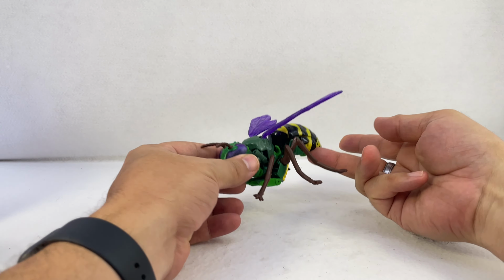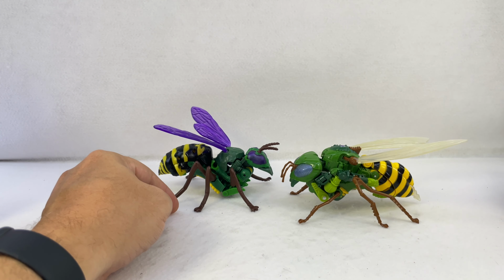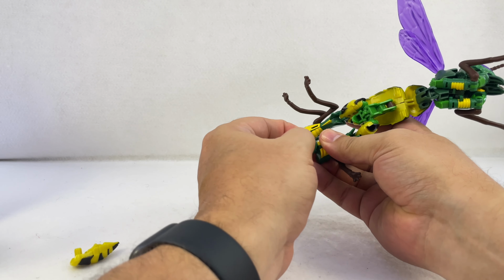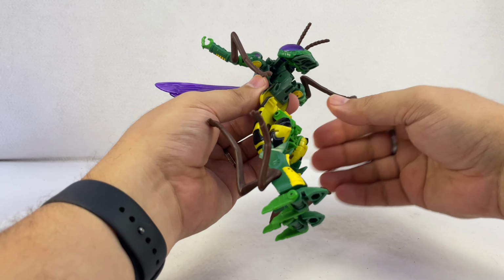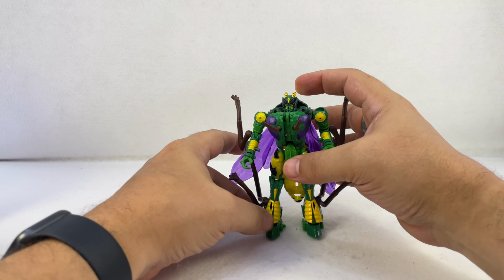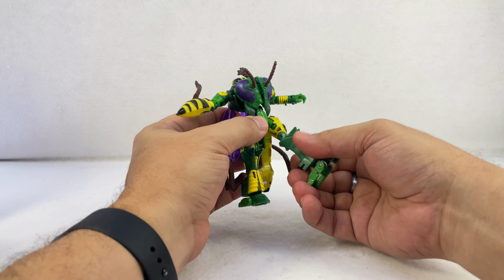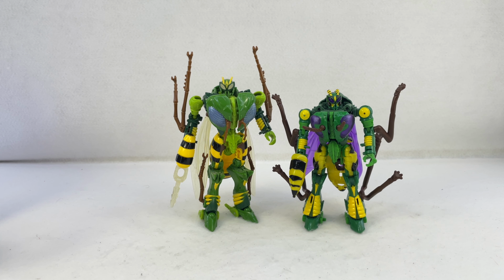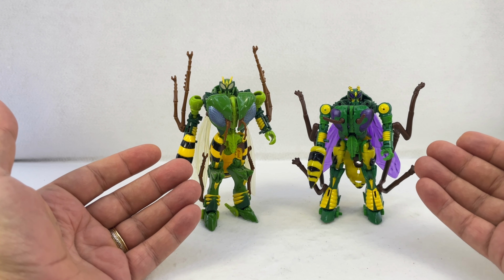Video Review: Transformers War for Cybertron - Deluxe WASPINATOR